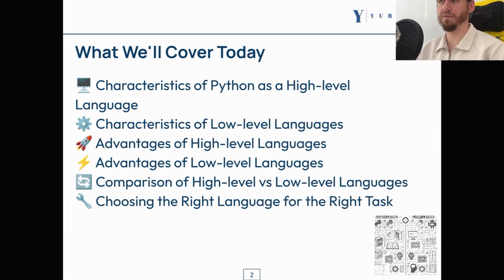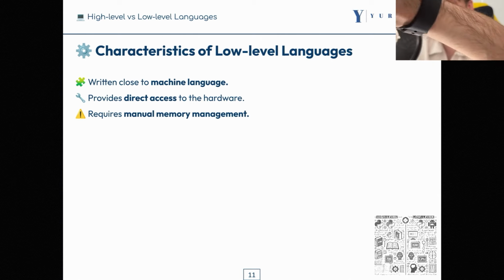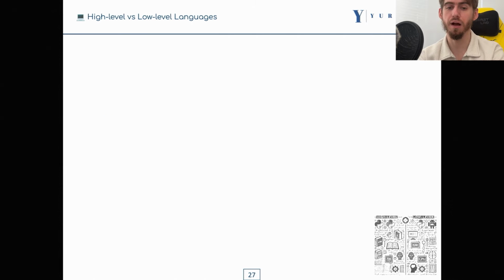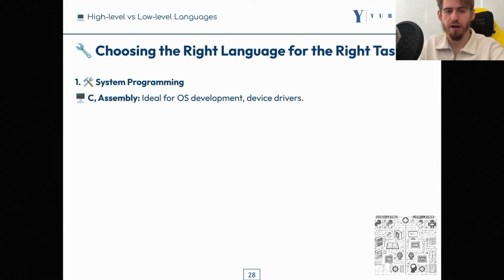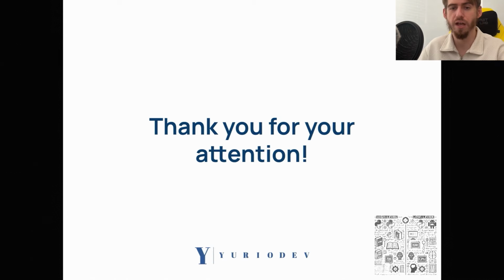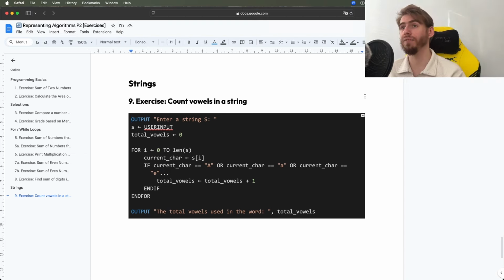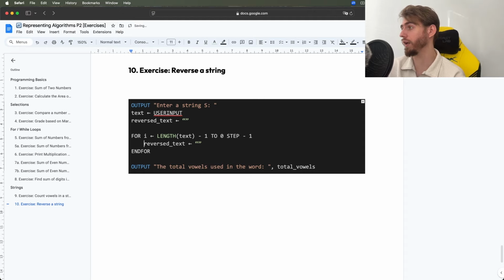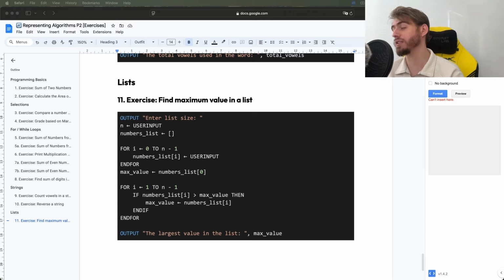Session 03 - High-level vs Low-level Languages | Python vs Assembly | Choosing the Right Language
Welcome to the 3rd session of our 25-part series! In this video, we focus on understanding the differences between high-level and low-level programming languages. We’ll discuss their characteristics, advantages, and use cases to help you choose the right language for the right task.

By the end of this session, you will:
- Understand the main differences between high-level and low-level languages.
- Be able to identify the advantages and limitations of each.
- Know when to use Python, C, or Assembly based on your project requirements.

Topics covered:
- Characteristics of High-level Languages (Python as an Example)
- Characteristics of Low-level Languages (Assembly and C)
- Advantages of High-level vs Low-level Languages
- When to Use High-level Languages
- When to Use Low-level Languages

💻 Examples include:
- Real-world Comparisons (High-level vs Low-level)
- Python vs Assembly for Arithmetic Operations
- Memory Management in Low-level Languages
- Abstraction Levels in High-level Languages

✨ Next Session: Advanced Algorithm Representation (Strings, Lists, and Subroutines in Pseudocode & Flowcharts)

⏰ Time codes:
0:00 - Introduction to the Session
0:09 - Overview of High-level vs Low-level Languages
1:10 - Characteristics of Python as a High-level Language
1:20 - Human Readable Syntax and Structure in High-level Languages
1:51 - Abstraction and Complex Machine-level Details
2:18 - Automatic Memory Management in High-level Languages
2:40 - Portability and Platform Independence
3:03 - Support for Different Data Structures
3:27 - Faster Project Development Due to Abstraction
3:43 - Transition to Low-level Programming Languages
3:48 - Characteristics of Low-level Languages
4:00 - Direct Access to Hardware
4:14 - Manual Memory Management Explained
6:05 - Portability Challenges in Low-level Languages
6:15 - Expertise for Low-level Languages
6:38 - Use Cases for Low-level Languages (Microwave, kettle)
7:21 - Advantages of High-level Languages
8:40 - Advantages of Low-level Languages
10:17 - High-level vs Low-level Languages Comparison Table
12:57 - Real-world Use Cases for Different Programming Languages
13:02 - System Programming (C and Assembly)
13:15 - Using Assembly language to crack games, cracked software
15:12 - Embedded Systems and Hardware Control
15:25 - Web Development (Python, JavaScript, Java)
15:50 - Data Science (Python, R)
16:20 - Game Development (C and C++)
16:50 - Mobile Development (Java, Kotlin, Swift)
17:20 - Real-time Systems (Assembly)
17:25 - Scripted Automation (Python)
17:44 - Practical Example: Using Automation to Buy PS5
18:58 - Conclusion and Summary of theoretical part
19:26 - Announcement of the next session topics
19:45 - Pseudocode Exercise: Counting Vowels in a String
26:38 - Pseudocode Exercise: Counting Vowels in a String (Non-pythonic way)
28:16 - Pseudocode Exercise: Reverse a string
30:43 - Pseudocode Exercise: Find maximum value in a list
34:05 - Q&A Session and Final Thoughts